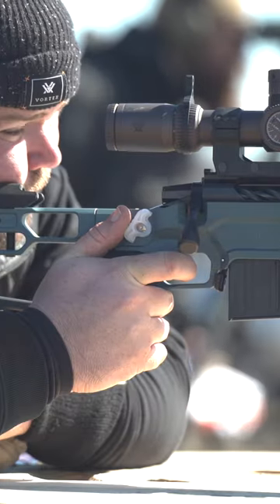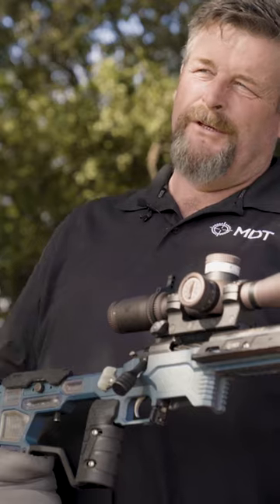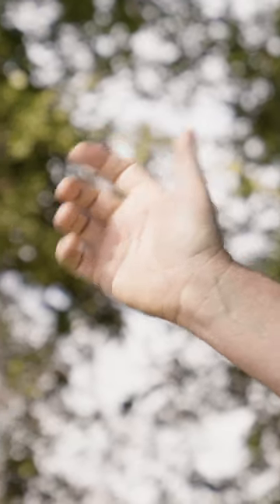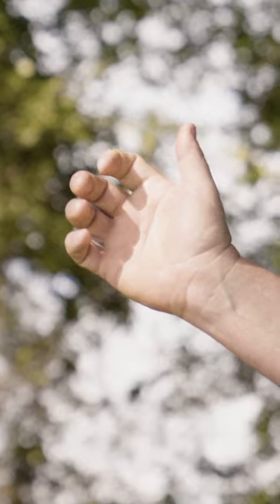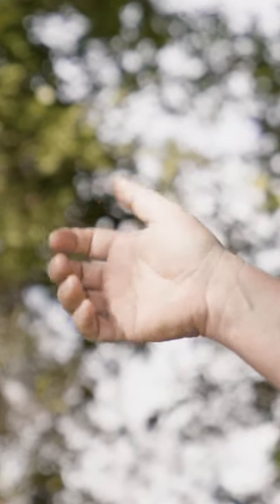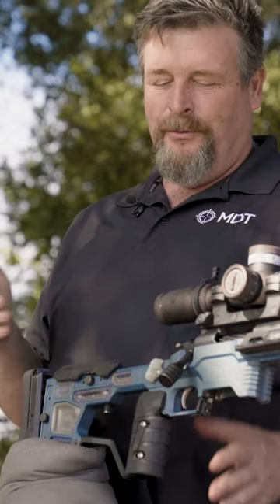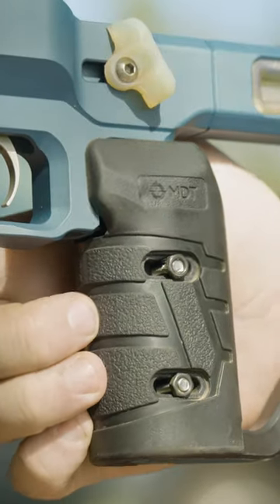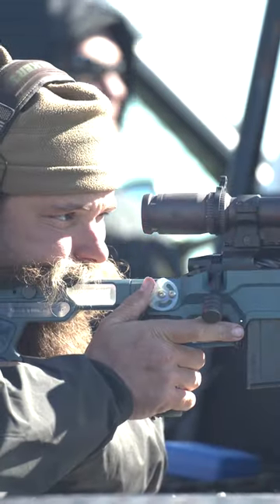How to properly adjust your grip with MDT Pro Staff Keith Baker